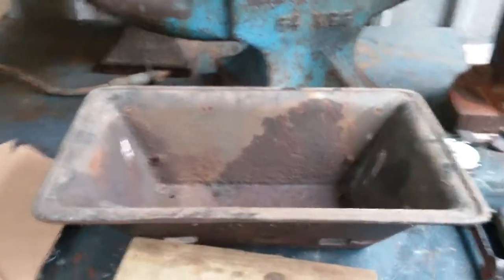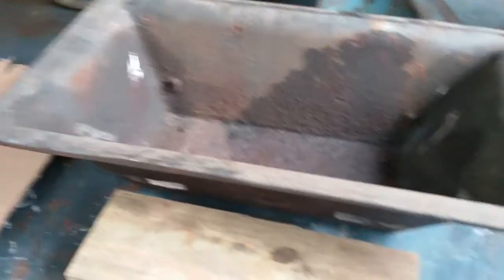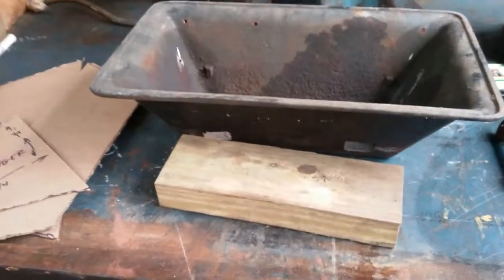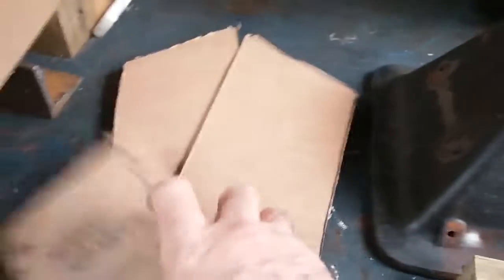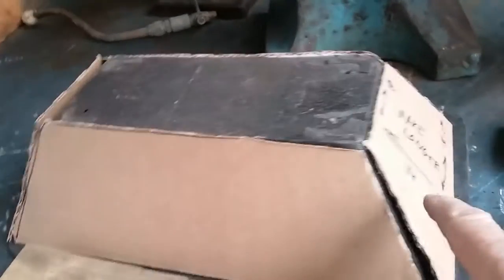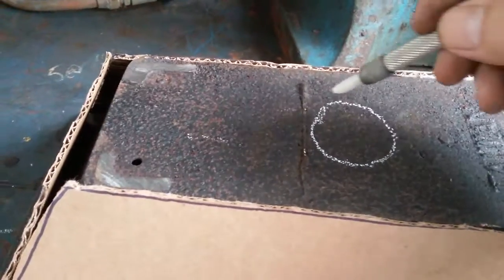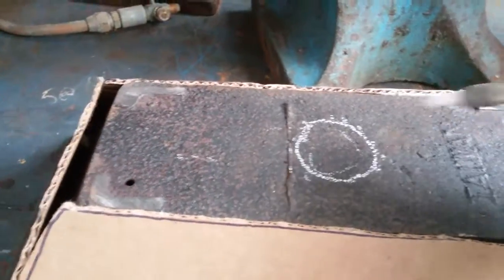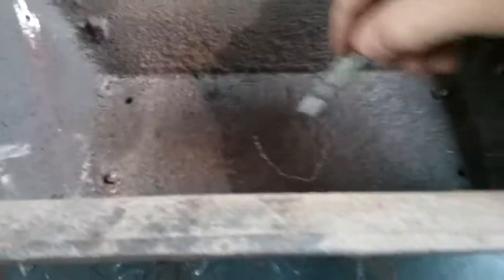Blacksmith forge build,part 1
From the ground up on the " nitty gritty, nuts n bolts" forge build...